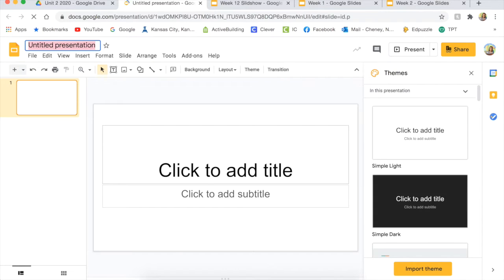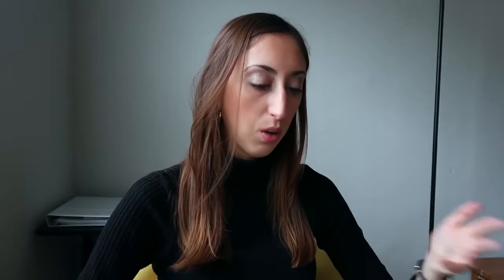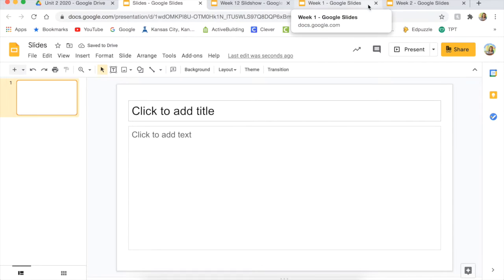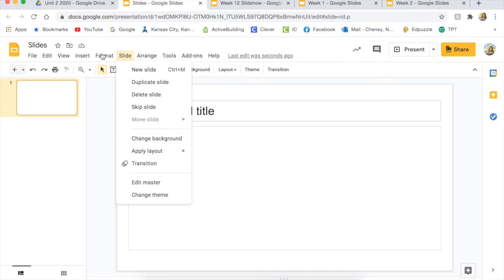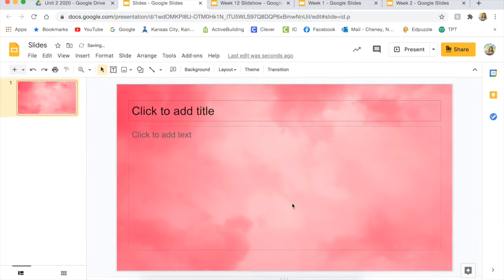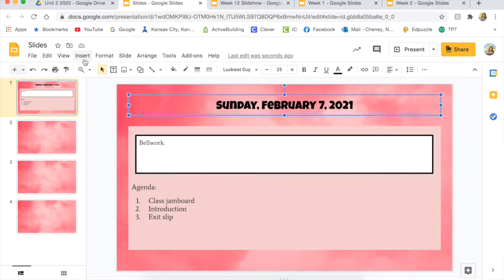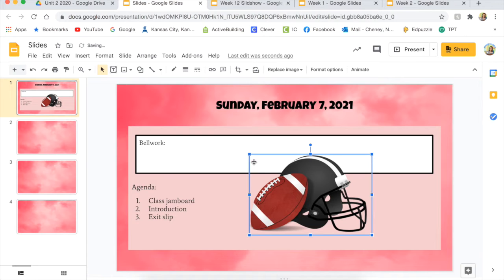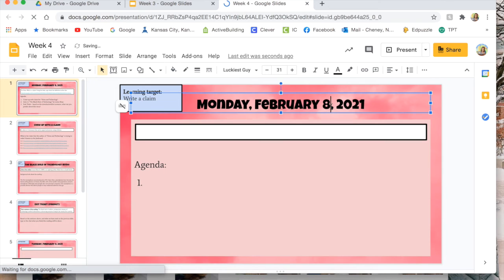How I make my Google Slides look great (5 QUICK+EASY TIPS!)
Time Stamps:
Step 1 2:21
Step 2 3:04
Step 3 3:48
Step 4: 5:24
Step 5: 5:37